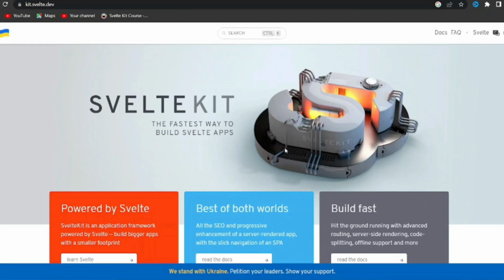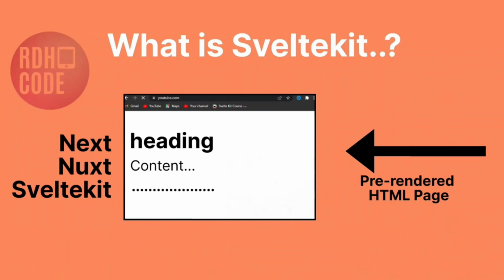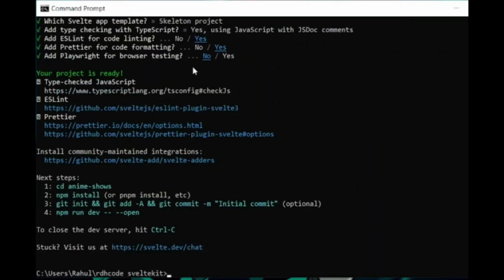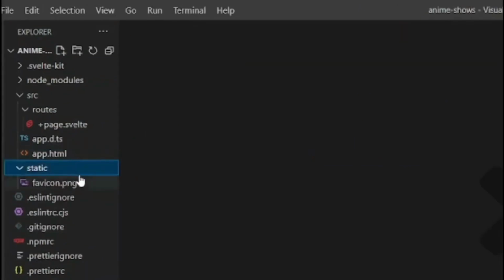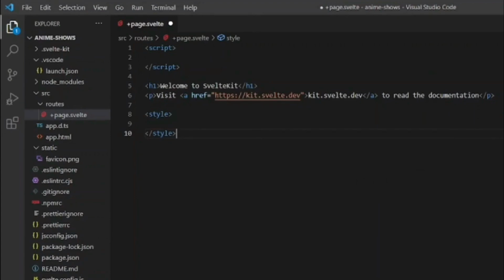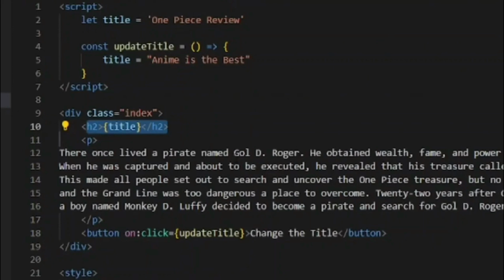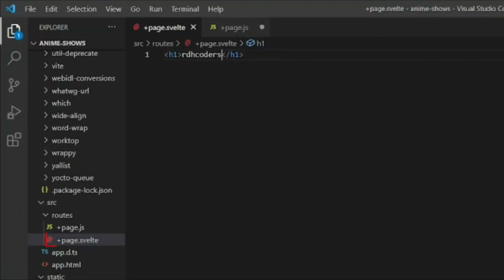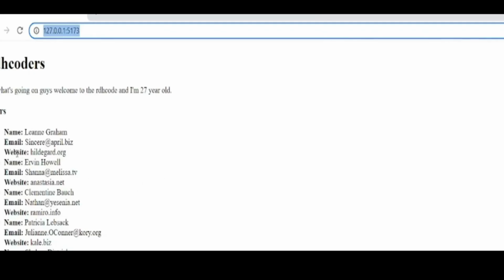Svelte Kit Basics In 20 mins | Svelte Course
fast
Powered by Svelte and Vite, speed is baked into every crevice: fast setup, fast dev, fast builds, fast page loads, fast navigation. Did we mention it's fast ?

fun
No more wasted days figuring out bundler configuration, routing, SSR, CSP, TypeScript, deployment settings and all the other boring stuff. Code with joy.

flexible
SPA? MPA? SSR? SSG? Check. SvelteKit gives you the tools to succeed whatever it is you're building. And it runs wherever JavaScript does.